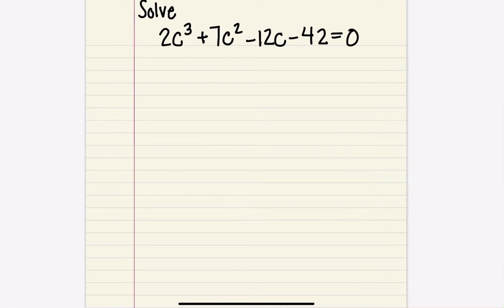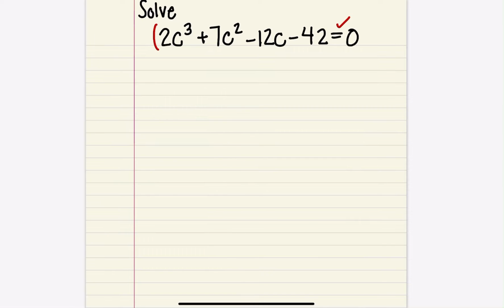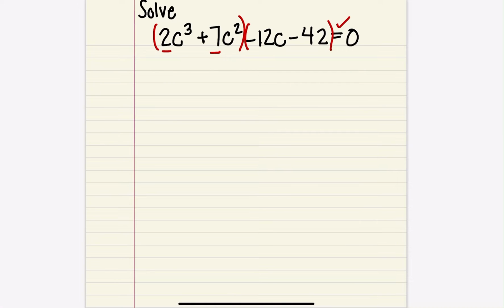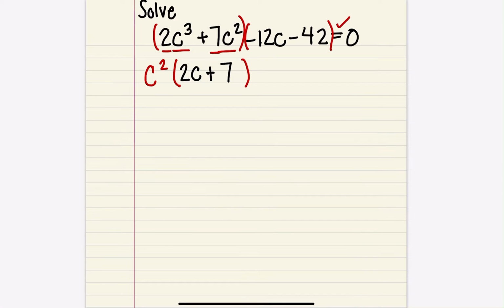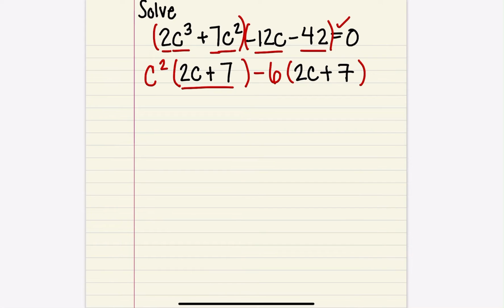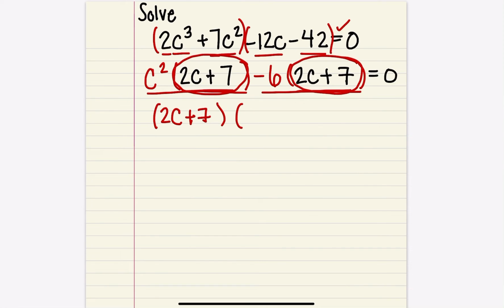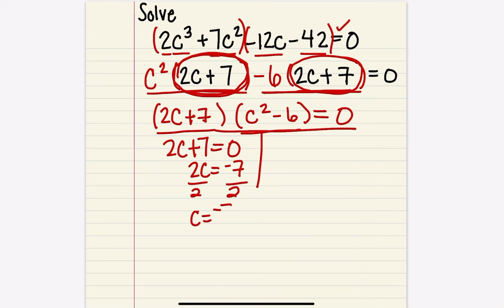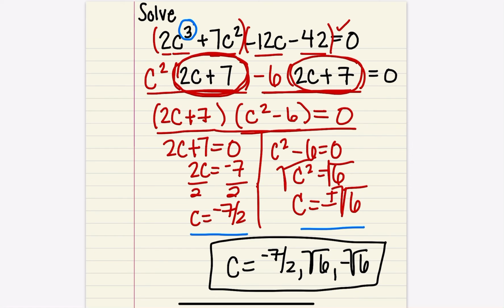Example : Solving a polynomial with factor by grouping